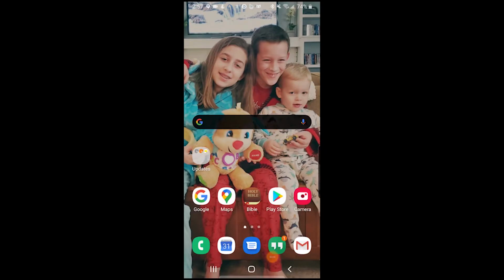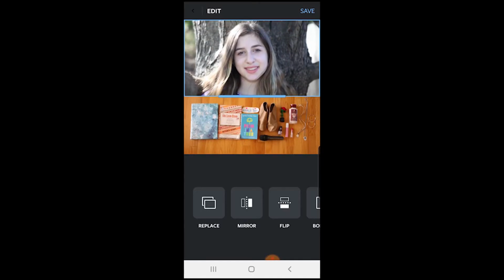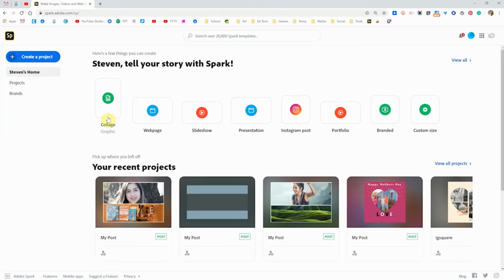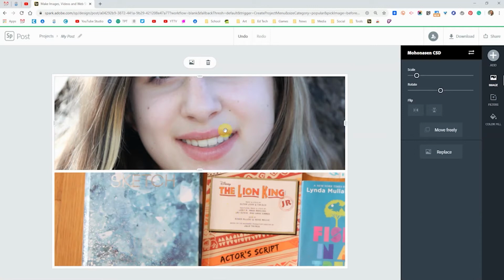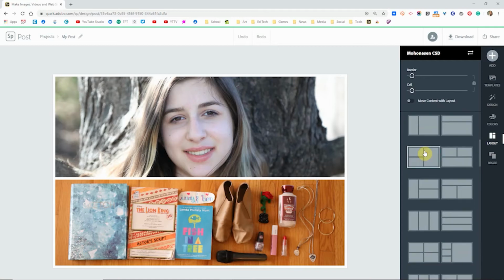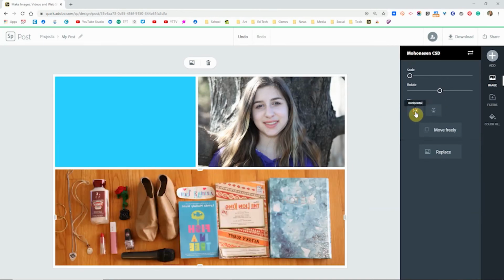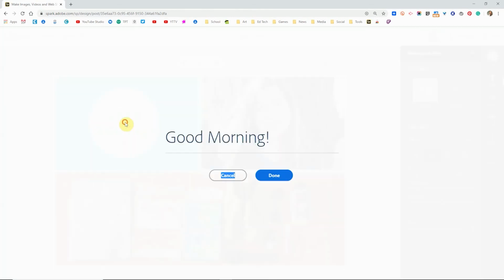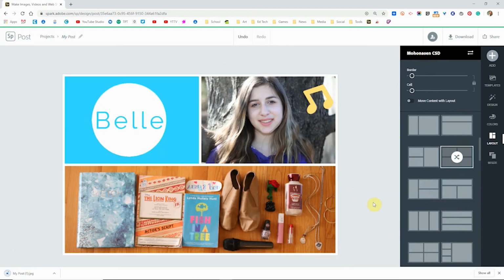Photo Collage with Layout & Adobe Spark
A simple and fun photo collage tutorial using both Instagram's layout app as well as Adobe Spark's Website to create a photo story collage inspired by Jason Travis. Have fun

Track 3:
Song: Atch - Voyage